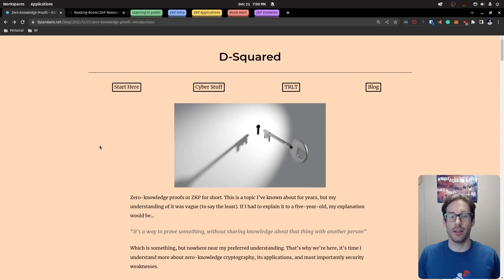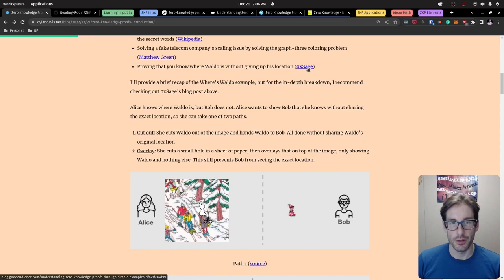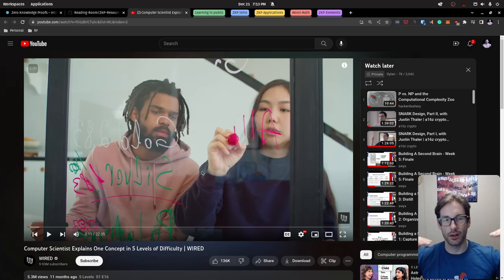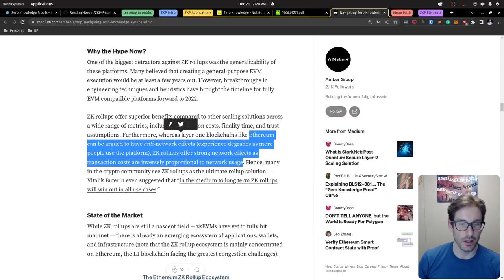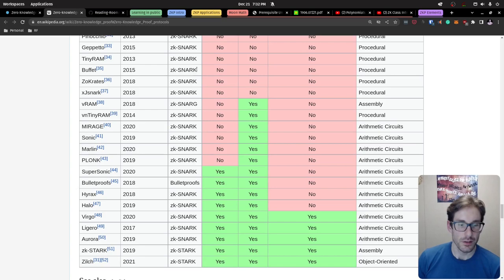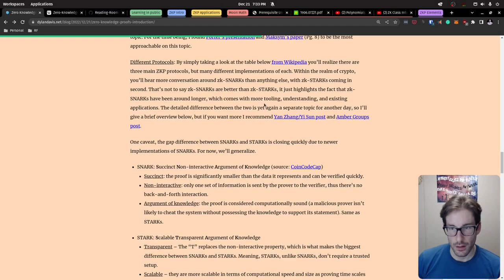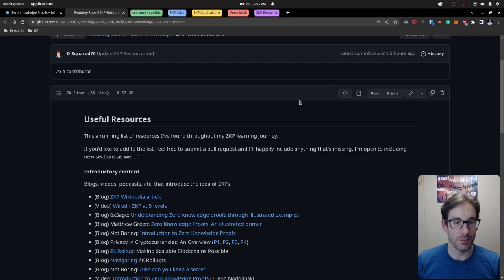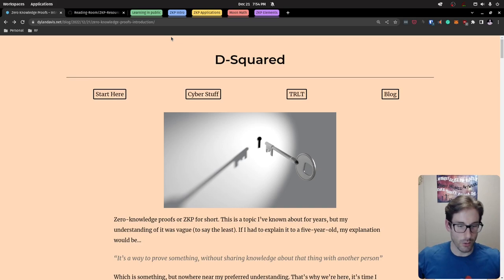Introduction to Zero-Knowledge Proofs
This is my zero-knowledge proof learning journey from n00b to slightly above average. :)

In this series, we’re going to take baby steps toward tackling a series of security and non-security-related concepts within the realm of zero-knowledge proofs.

If you’re interested in more/similar content, check out my YouTube channel or website below.

Yan Zhang’s part 2 post mentions the distinction between argument and proof

Timeline
00:00 - Intro
01:44 - Resources
04:14 - Learning in public
05:25 - Where’s Waldo Example
09:22 - Ali Baba’s Cave Example
11:45 - Additional examples
13:54 - ZK Applications
22:19 - Valtalik’s prediction on ZK
23:15 - ZK Interactivity
29:01 - Different ZK Protocols
31:20 - SNARKs vs. STARKs
36:26 - Three ZK Properties
39:17 - ZK Moon Math
41:30 - Extra bits
53:56 - Arguments vs. Proofs
46:46 - Subscribe to Email Newsletter
47:44 - Outro